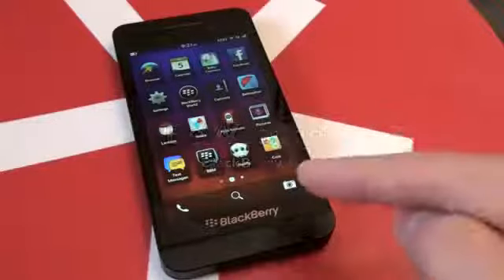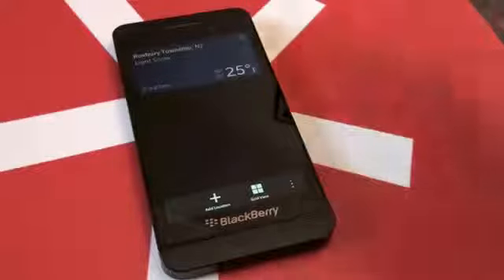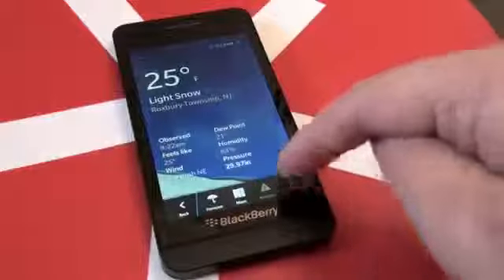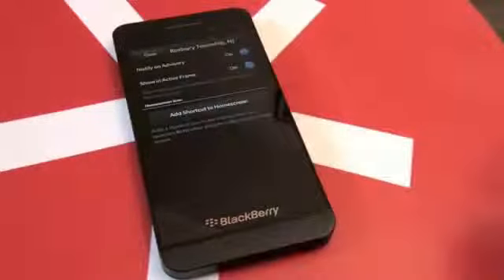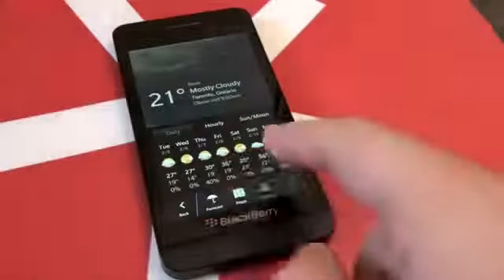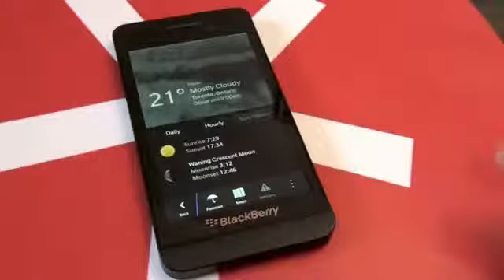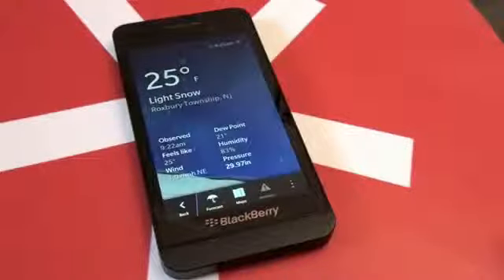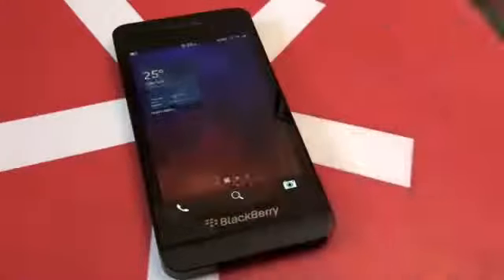Beweather 10 For Blackberry 10 300